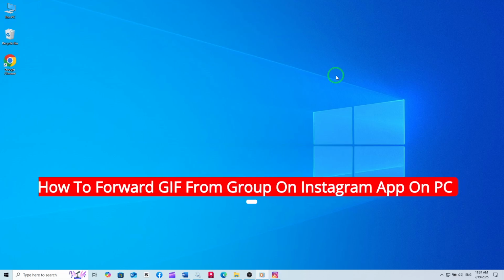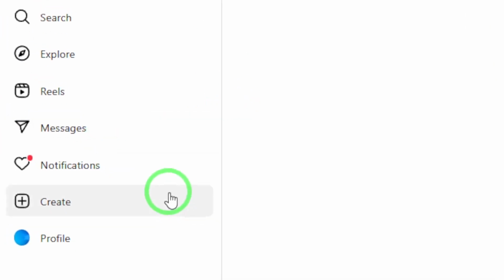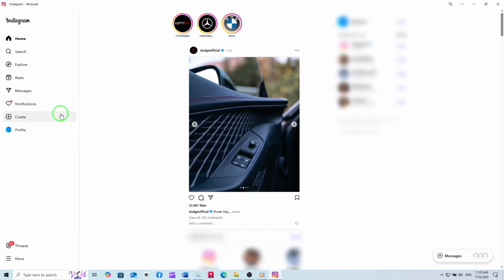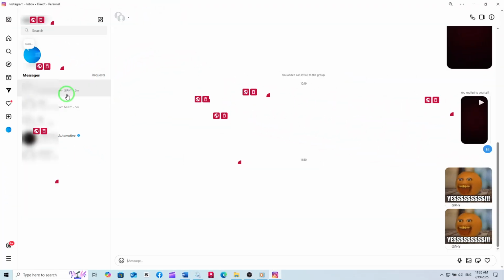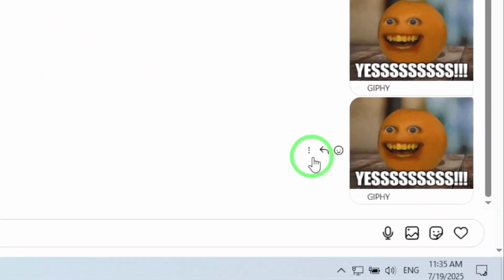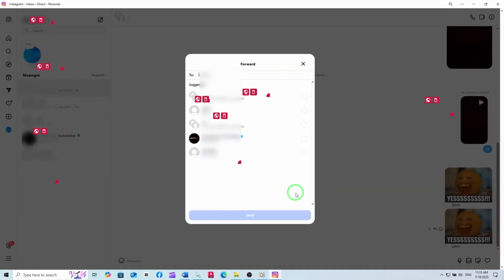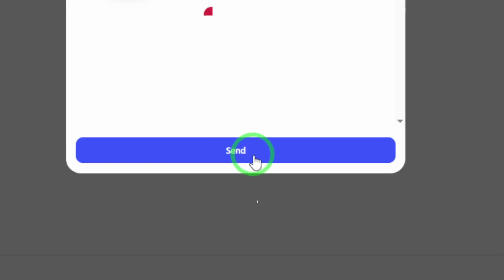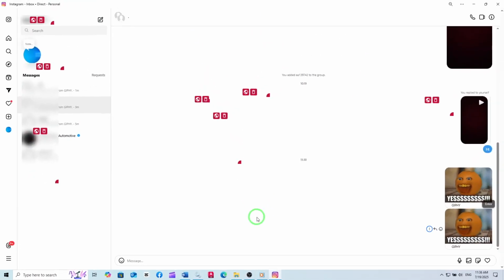How To Forward GIF From Group On Instagram App On PC (New Update)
Learn how to forward a GIF from a group chat on the Instagram app using your PC with the latest update. This quick tutorial will guide you through each step so you can easily share your favorite GIFs with friends or other groups right from your computer.

1. Open Instagram app

2. Click on Messages icon at the left menu

3. Open the group you want

4. Find the GIF message, click on the three dots next to it

5. Click Forward, choose the recipients

6. Click Send-
Timeline:
00:00 Start
00:12 How to do it
01:05 End